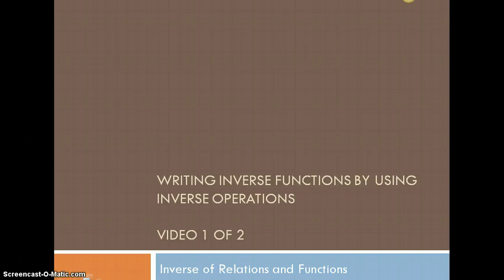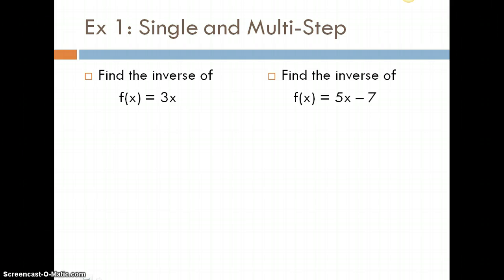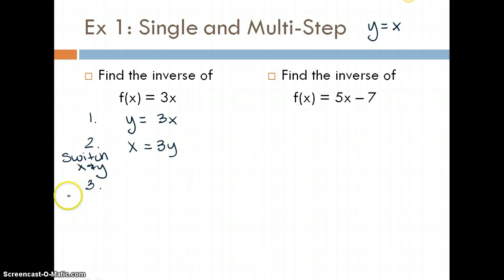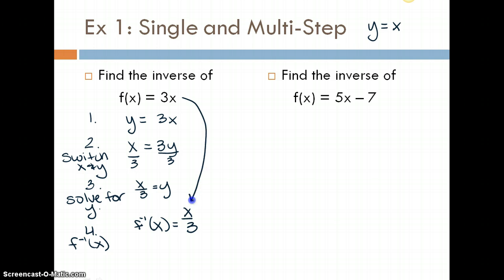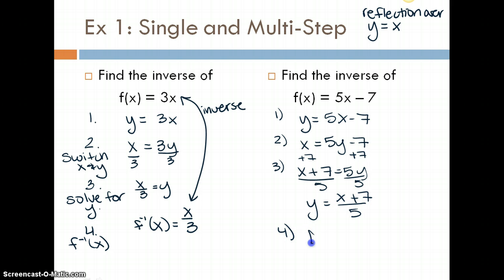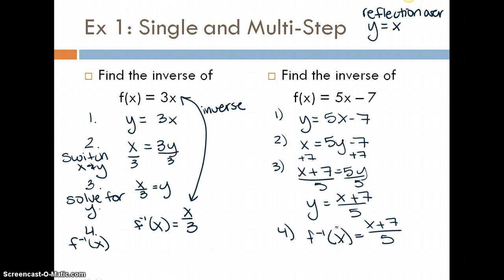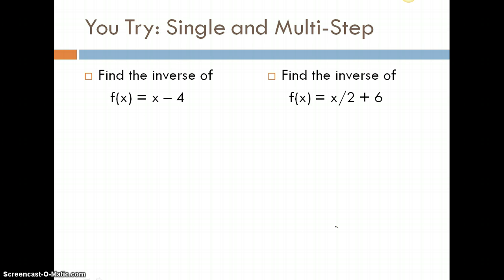Writing inverse functions using opposite operations